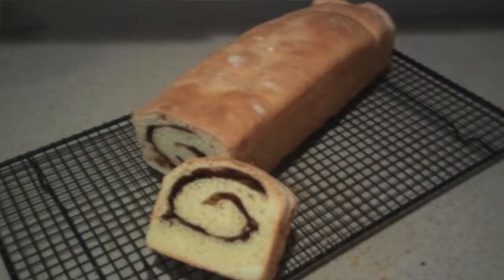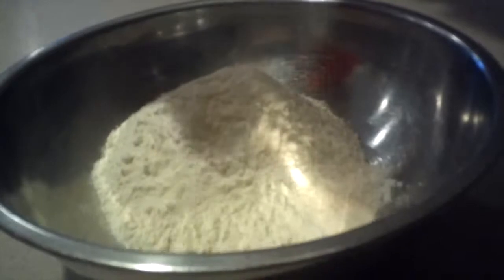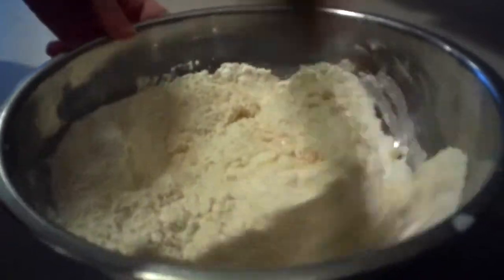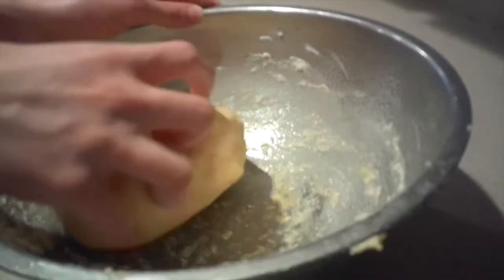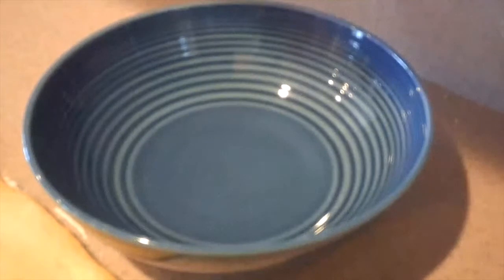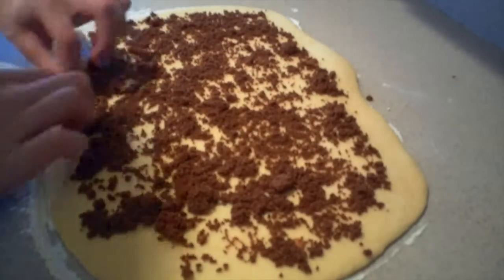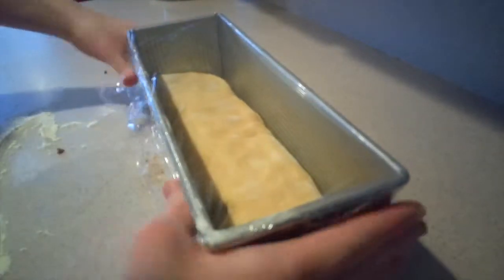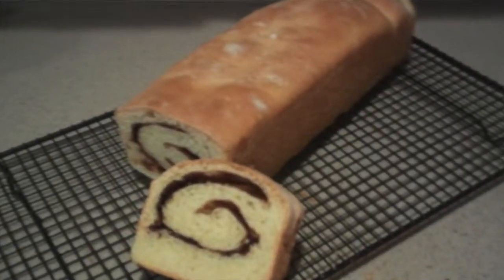Cinnamon Swirl Bread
In this video, you will see how to make Cinnamon Swirl Bread.

Ingredients:
Dough
1 cup warm milk
2 1/4 teaspoons active dry yeast
1 tablespoon sugar
3 1/2 cups all-purpose flour
2 teaspoons salt
2 tablespoons cold butter, cubed
2 eggs

Cinnamon filling
1/2 cup light brown sugar
1 1/2 tablespoons cinnamon
2 teaspoons water